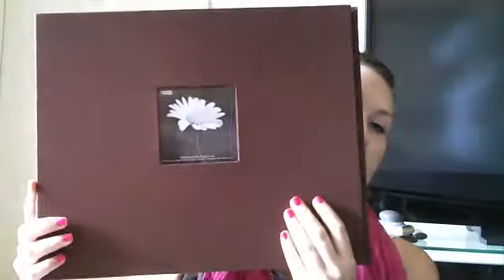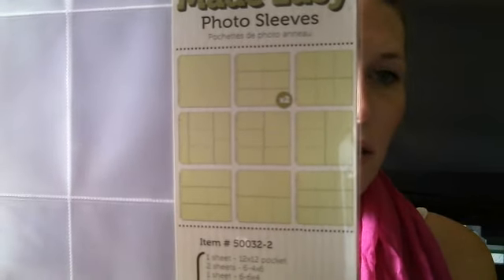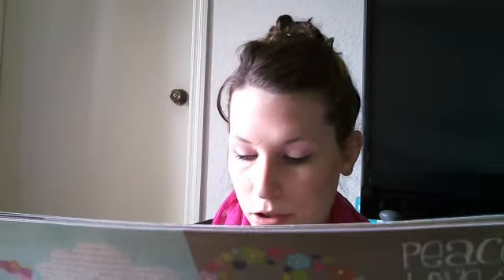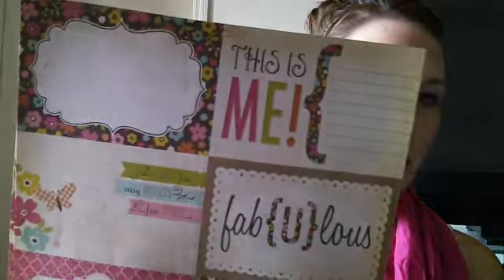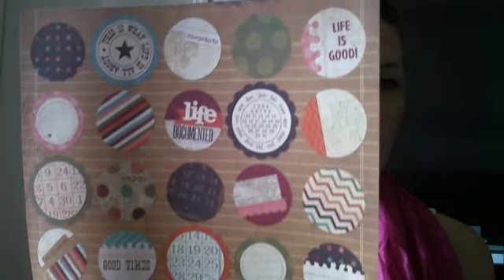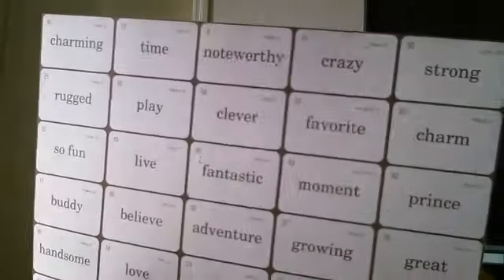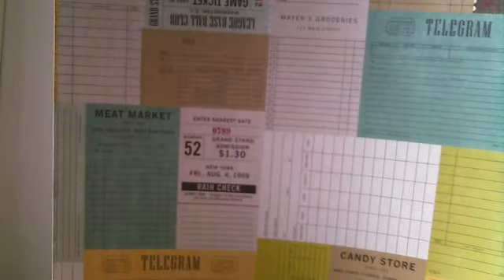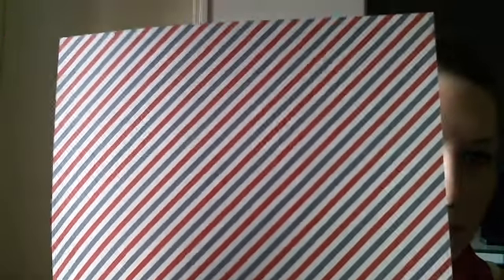Scrapbook haul from whim-so-doodle (project-life)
Hey everyone I sure hope you enjoy my haul! I am going to start a project life!